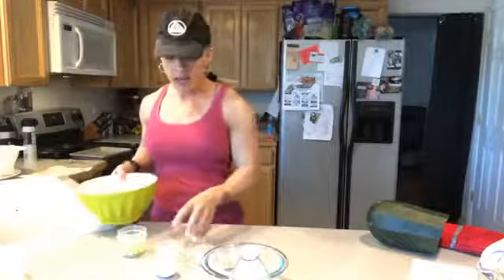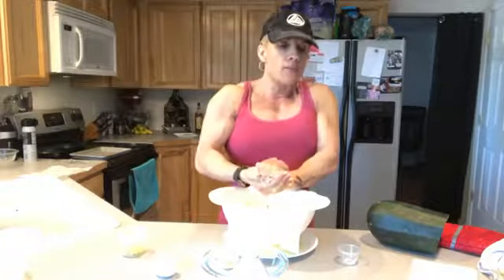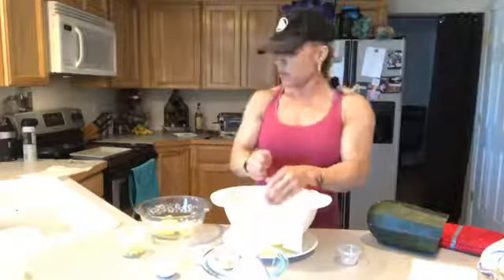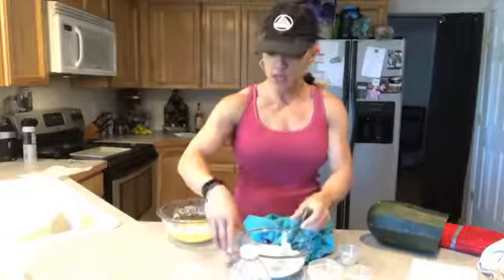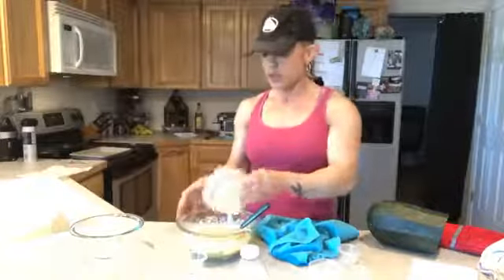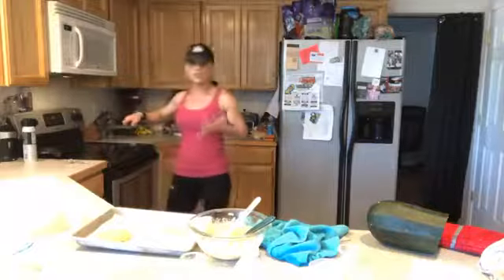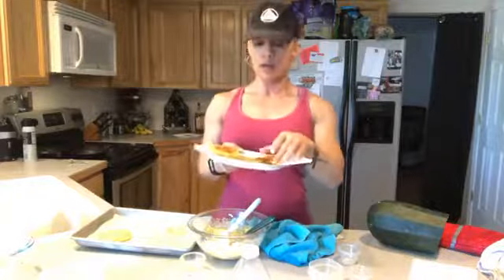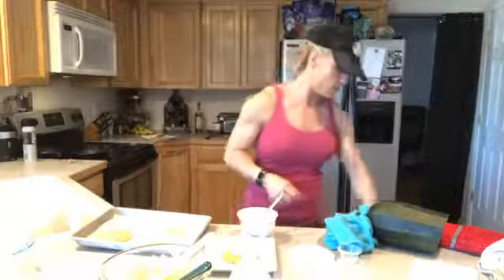Meals With Melissa: Easy Zucchini Fritters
Breakfast, lunch, dinner or snack, Meals With Melissa, makes your healthy meal choice easy. Not only are Melissa's meal choices healthy, they're quick, easy and taste great too. At home, on the road or just in a hurry, Melissa's meals give you the nutrition your body needs while eliminating the junk.

Today, Melissa shares another great healthy choice: Easy Zucchini Fritters

For a fitter, healthier and happier you, you can find more of Melissa's healthy recipes and meal choices live on Facebook